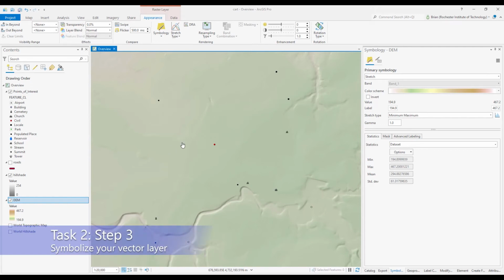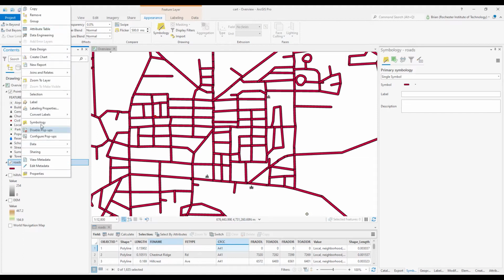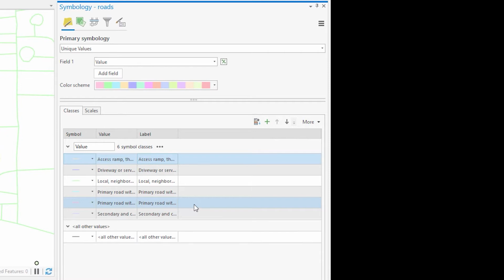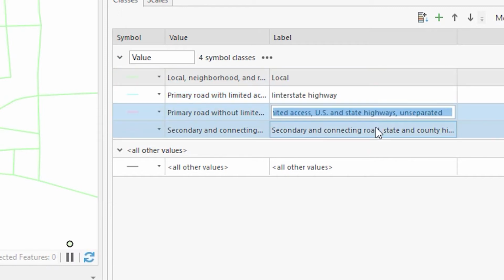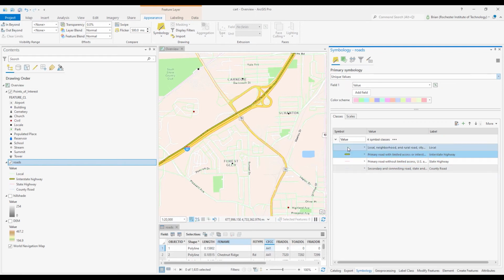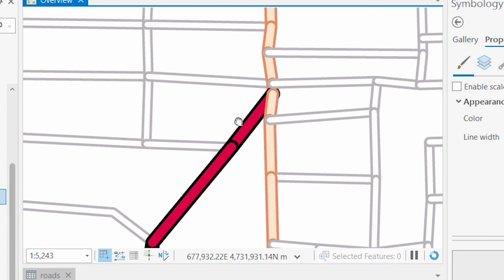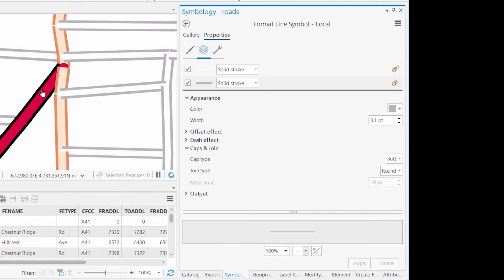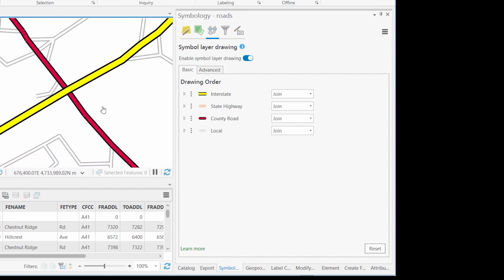GIS Software Tutorial: Cartographic Design and Map Making with ArcGIS Pro (Part 5 of 9)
This video is part five of a nine-part video Geographic Information Systems (GIS) Software Tutorial series. In the series, I will teach you about cartographic design and map making in the ArcGIS Pro software environment. If you want to learn about how to use real-world GIS datasets with the cartography tools of ArcGIS Pro, this GIS software tutorial is for you!
In this GIS software tutorial series, you will first gain experience and knowledge of background concepts of cartographic design that include: scale and generalization, color, visual hierarchy, figure and ground relationships, typographic guidelines, label placement strategies, and map elements.
After discussing these concepts, I then will guide you through a hands-on tutorial where the concepts are put into practice where you will create a reference map in ArcGIS Pro and perform tasks such as compiling datasets, symbolizing data, creating labels and creating layouts.
I will also show you many tips and tricks with ArcGIS Pro for cartography along the way.
Instructions for the hands-on tutorial, including datasets used in the videos, are available for free to download from this link:
The full nine-part video series with time codes for each video:

Part 1: Introduction to video series; Background concepts (Scale and generalization, Color, Visual Hierarchy, Figure and Ground relationships)
Scale and generalization
Color
Visual Hierarchy
Figure and Ground relationships

Part 2: Background concepts (Typographic guidelines, Label placement strategies, Map elements)

Typographic guidelines
Label placement strategies
Map elements

Part 3: Project Setup, Working with vector data, XY data
Tutorial Task 1

Tutorial Overview
Step 1: Create a new ArcGIS Pro project.Digital Elevation Model (DEM)
Step 2: Define your study area
Step 3: Download a Digital Elevation Model (DEM) for your study area
Step 4: Clip layers
Step 5: Add vector dataset to your map
Step 6: Export subset of vector datasets

Part 4: Swiss Hillshade, Symbolize points, Tutorial Task 2

00:00:04 Step 1: Create a 2 ½ D raster backdrop from the DEM based on using the Swiss Hillshade method
00:03:16 Step 2: Symbolize your Points of Interest points

Part 5 (this video): Symbolize vector layer, Symbolize ordinal data, Symbol layer drawing, Tutorial Task 2

00:00:00 Start
00:00:05  Step 3: Symbolize your vector layer

Part 6: Label features, Annotation feature class
Tutorial Task 2
Step 4: Label features

Part 7: Create overview map, cartographic generalization (smooth line), copy Symbology
Tutorial Task 3, steps 1 – 3
Step 1: Copy overview map created in Task 1 Step 1
Step 2: Smooth roads for improved presentation
Step 3: Copy road symbology to smooth roads

Part 8: Creating layouts; Creating inset maps
Tutorial Task 4

Part 9: Layout tips and tricks; Export to PDF
Tutorial Task 4
Step 2: Tip and Tricks